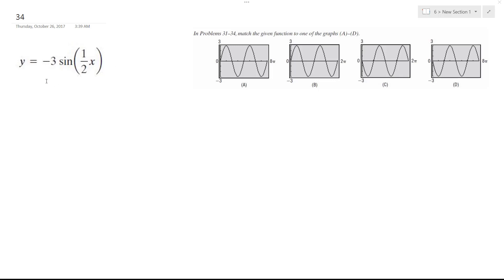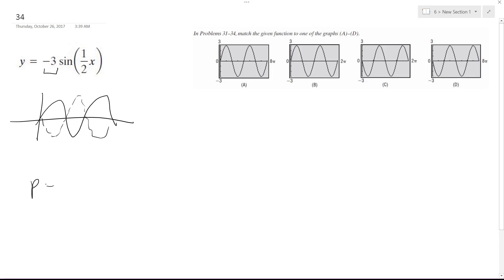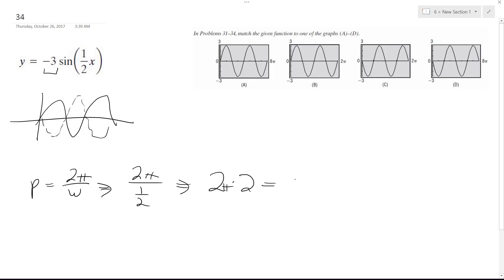y = -3sin(x/2) match the given function to one of the graphs